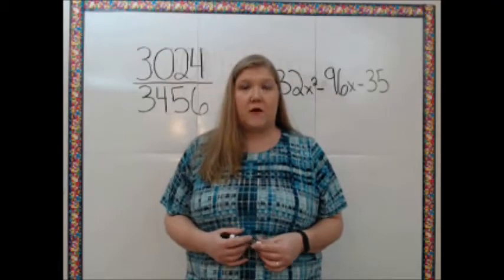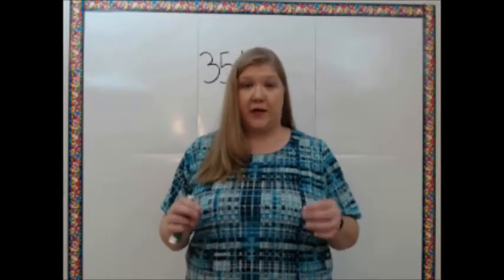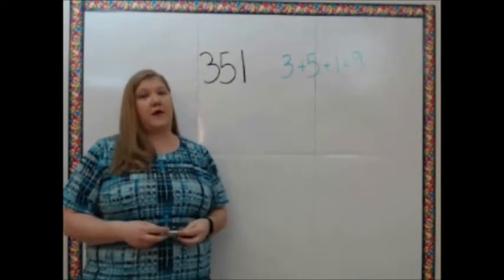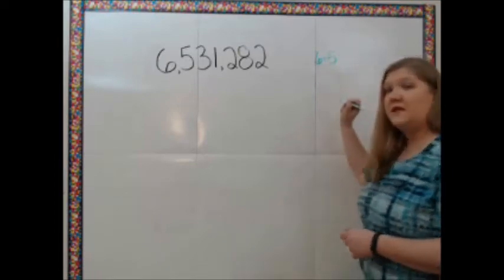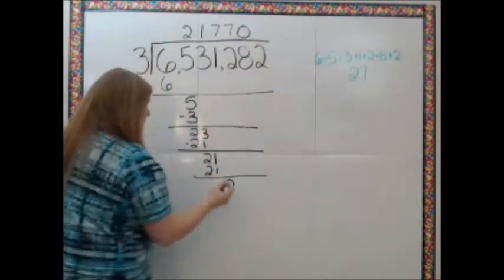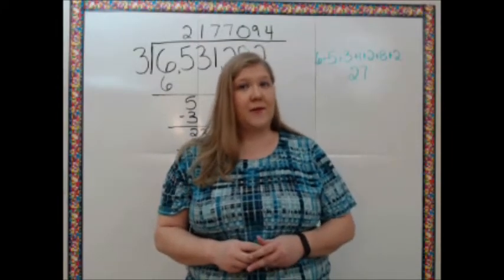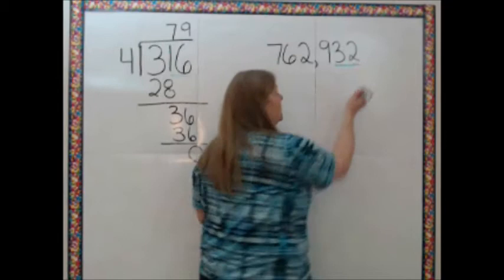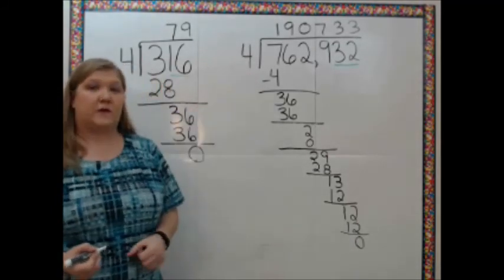Math Tips: Divisibility Rules 1 to 4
Simple rules to help with reducing fractions and factoring.